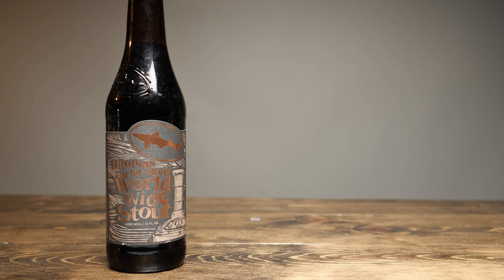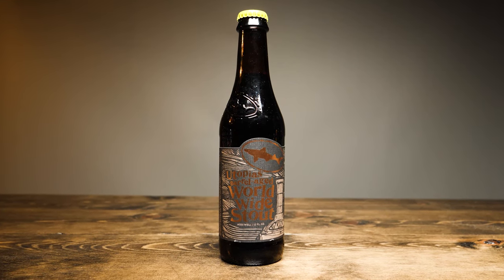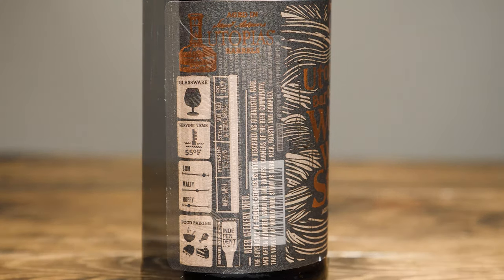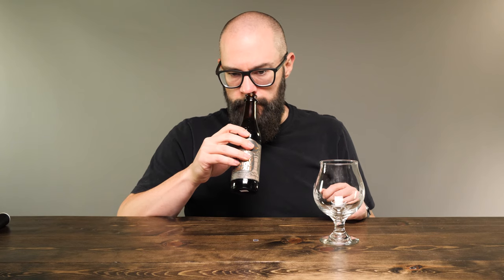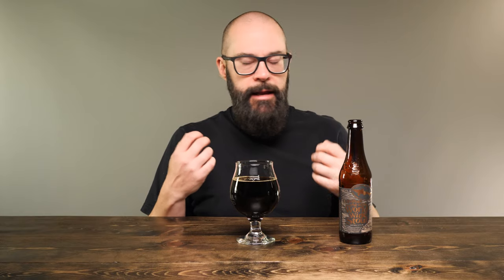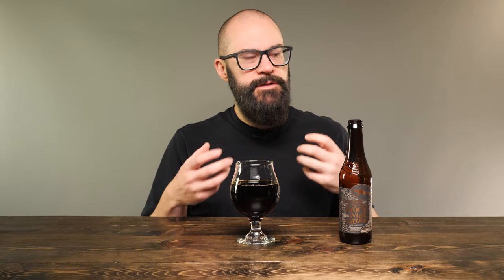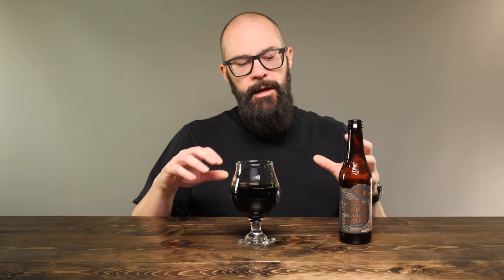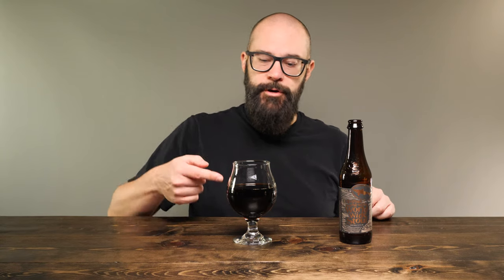Dogfish Head Brewery - Utopias Barrel Aged World Wide Stout 2021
Utopias Barrel-Aged World Wide Stout is a 17.3% stout aged in Utopias Barrels from Dogfish Head Brewery in Milton, Delaware.  If you're unfamiliar with what Utopias is, it's a Sam Adams beer that's about 28% ABV.  This world wide stout is aged in the barrels that Utopias is aged in, so this is a bit of a different animal than Dogfish Head's own Barrel Aged World Wide Stout. What's this 17.3% stout got hiding up it's sleeve, and is it worth the $10+ price tag per bottle?